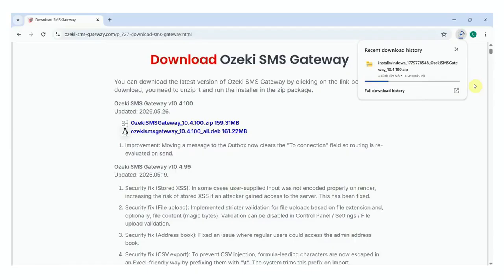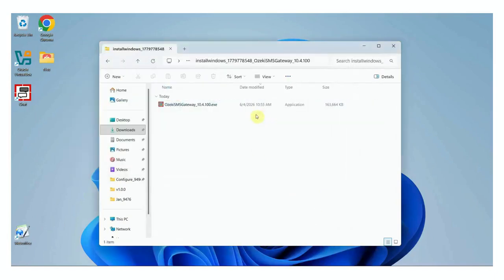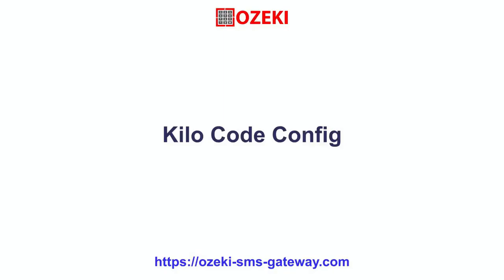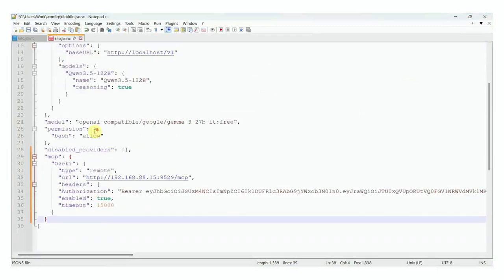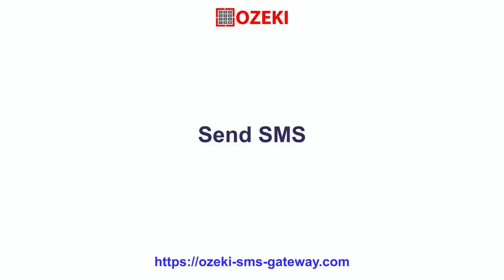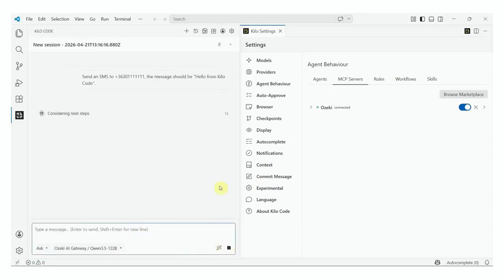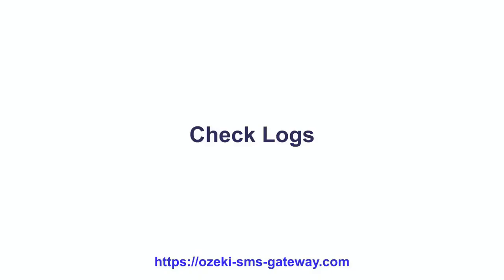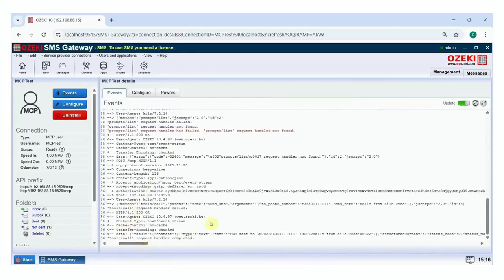Send text messages from Kilo Code using an SMPP MCP Server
Send SMS from Kilo Code using SMPP and Ozeki SMS Gateway in this complete step-by-step tutorial. Learn how to connect your AI coding assistant to an on-premises SMS gateway and send text messages directly from VS Code.

In this video, you will learn how to send SMS from Kilo Code by installing Ozeki SMS Gateway, configuring the SMPP SMS MCP Server, and connecting everything together. Follow along to set up your own AI-powered SMS solution that works through the Model Context Protocol.

Timestamps:

0:00 - Introduction
0:15 - How the Solution Works
0:35 - Kilo Code and SMPP Definitions
0:55 - Install Ozeki SMS Gateway
1:20 - Enable MCP in Gateway
1:50 - Configure Kilo Code Settings
2:25 - Send Test SMS Message
2:55 - Check Gateway Delivery Logs